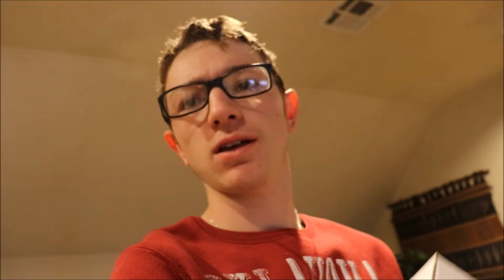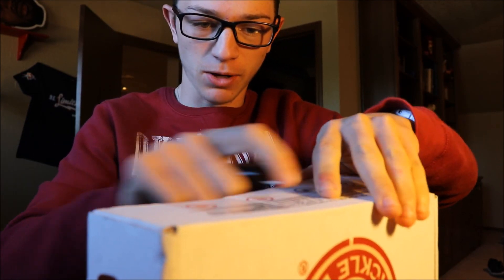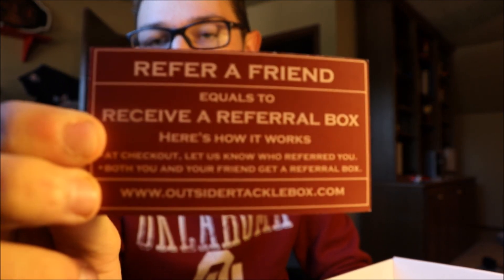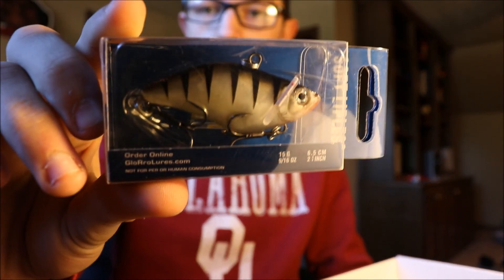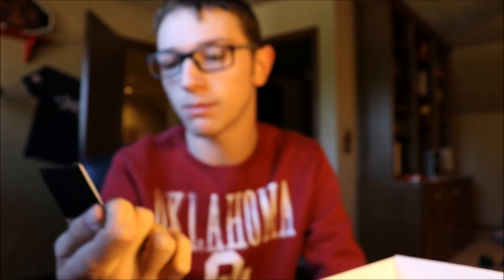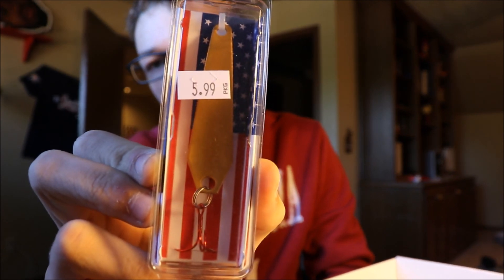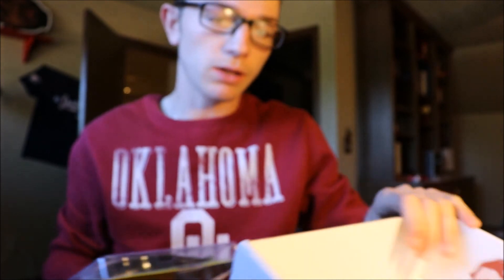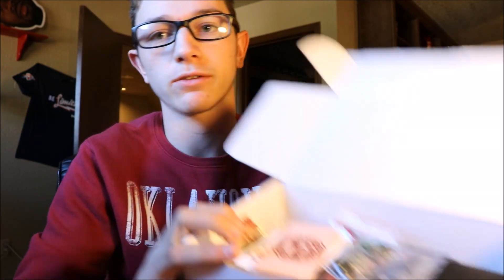Outsider Tackle Box (October)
Checkout these awesome guys over at Outsider Tackle Box. Hooking you up with the best lures in the business. Definite recommendation!